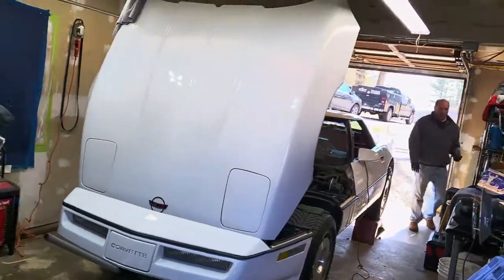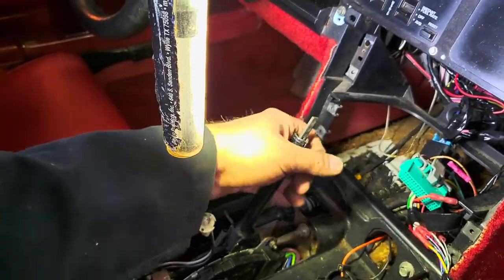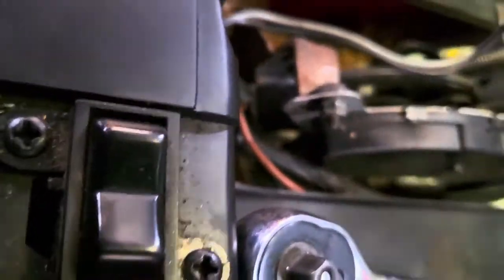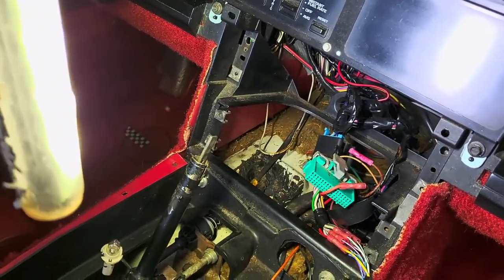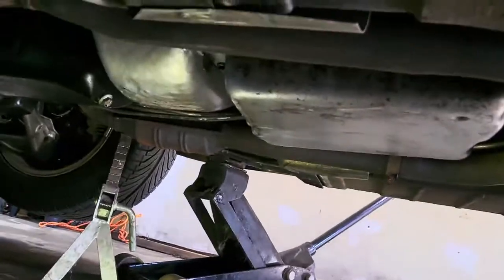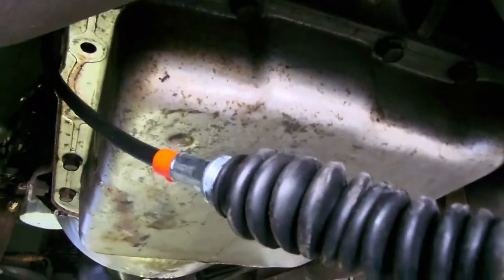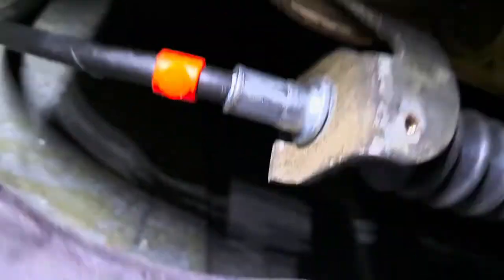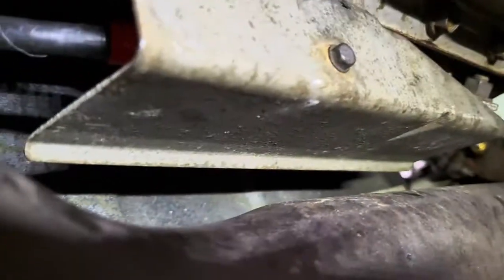1986 C4 CORVETTE SHIFTER CABLE INSTALL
We install a automatic transmission shit cable.